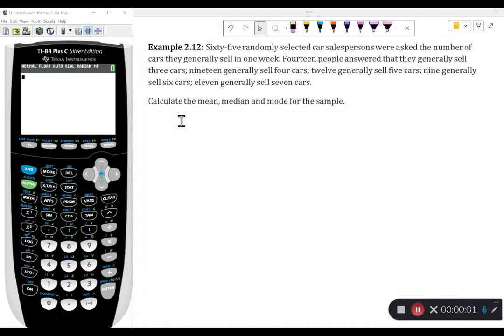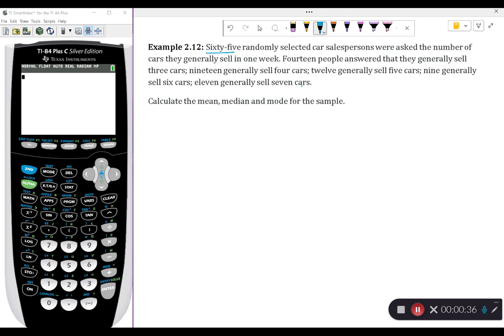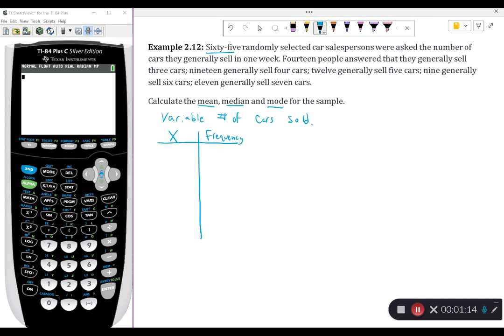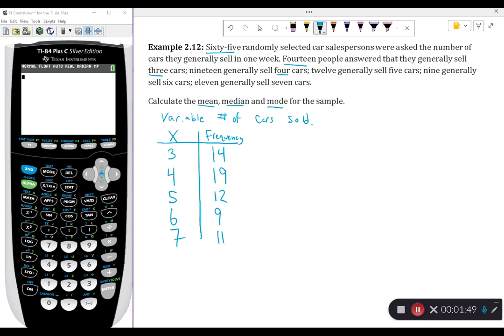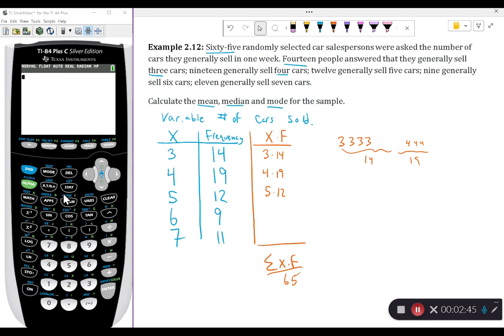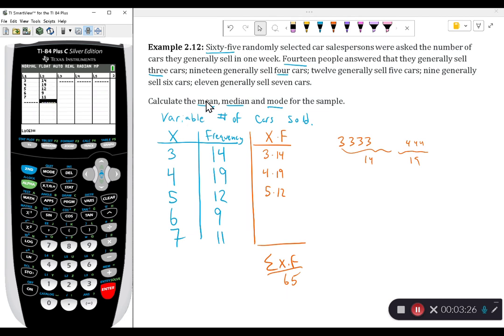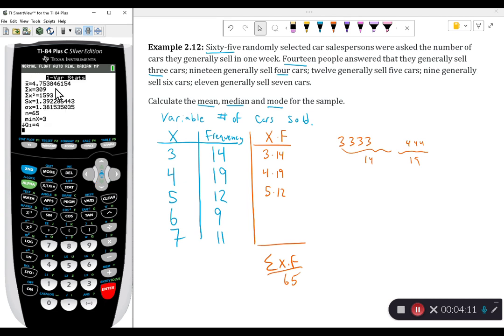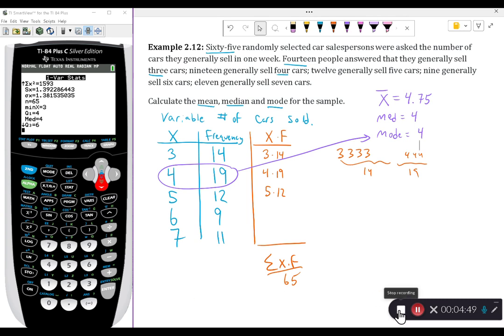Measure of Center from frequency distribution on Ti 84 (mean, median, and mode)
How to use the Ti-84 to calculate the measures of central tendency from a frequency distribution.